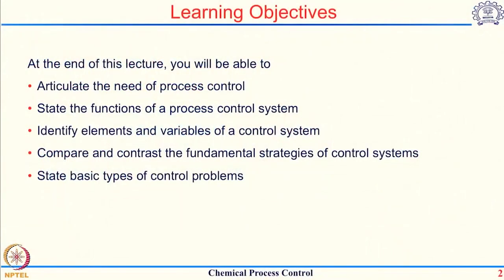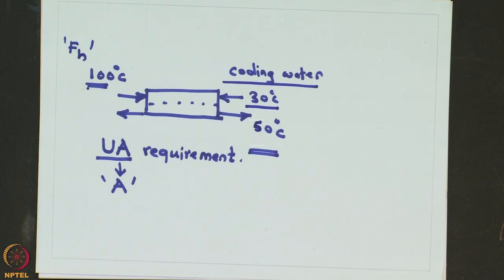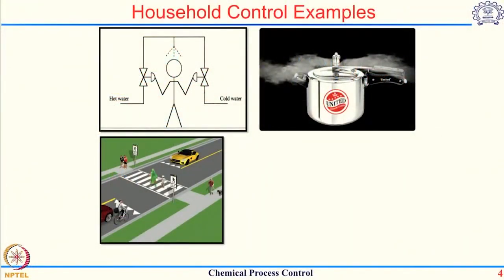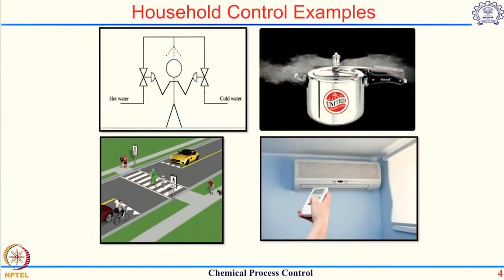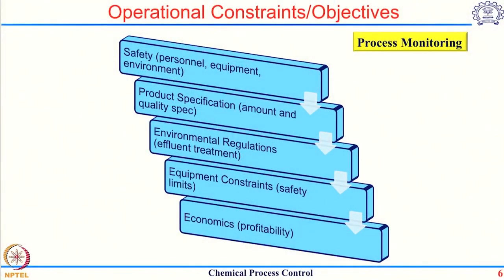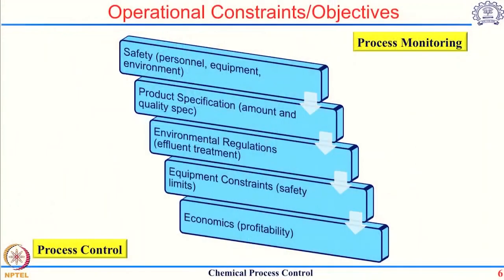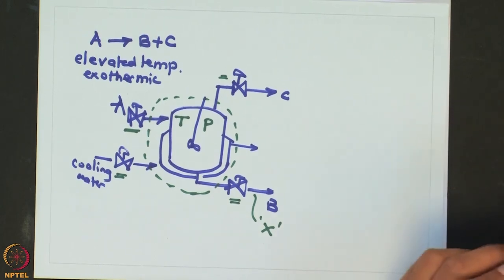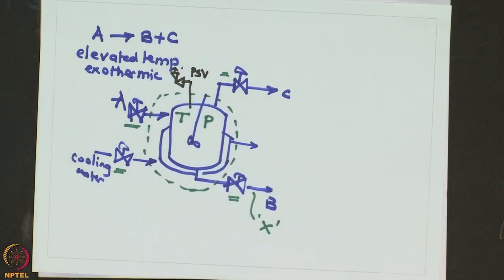Motivation for process control